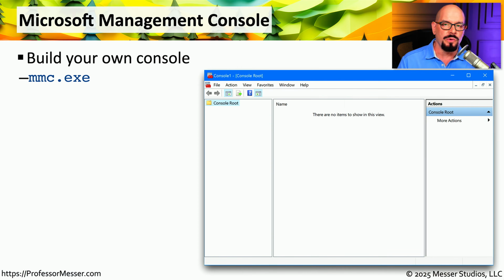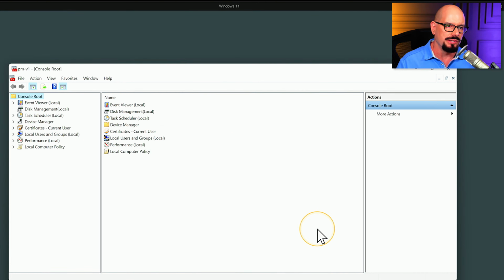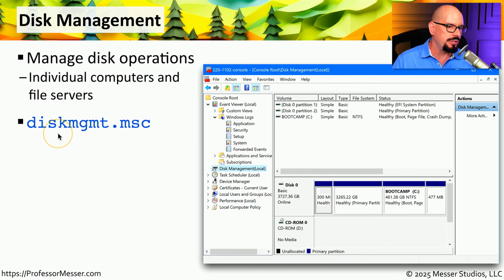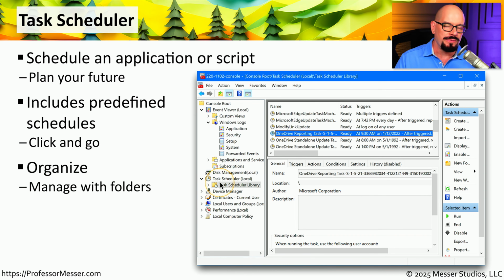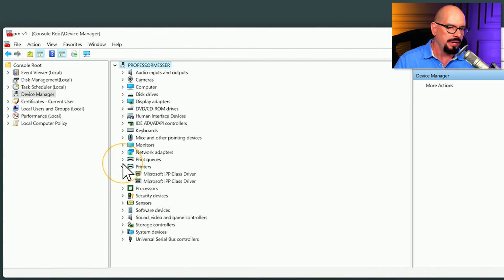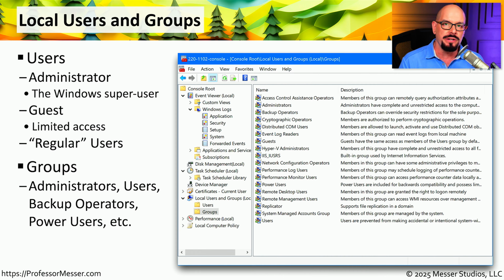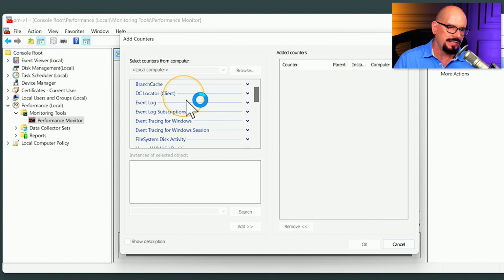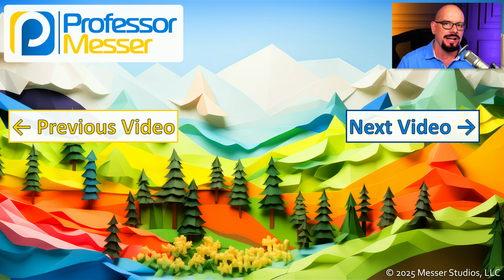The Microsoft Management Console - CompTIA A+ 220-1202 - 1.4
The Microsoft Management Console provides a framework for creating the perfect troubleshooting toolkit. In this video, you’ll learn about Event Viewer, Disk Management, Task Scheduler, Device Manager, Performance Monitor, and more.